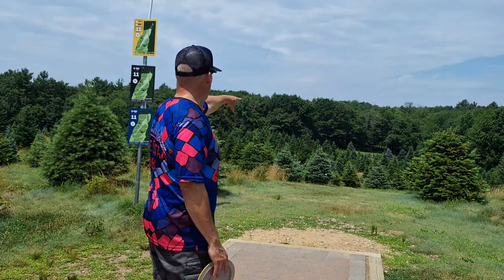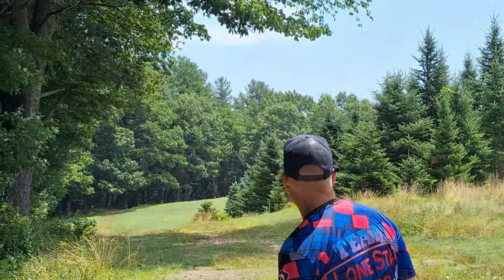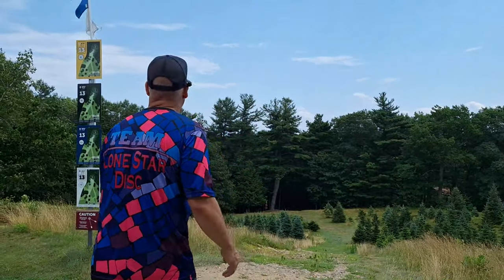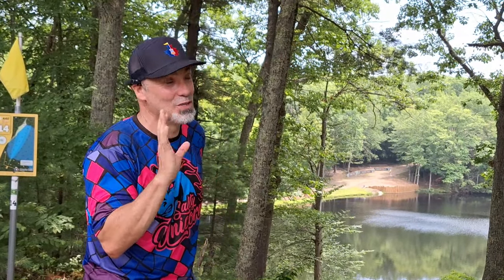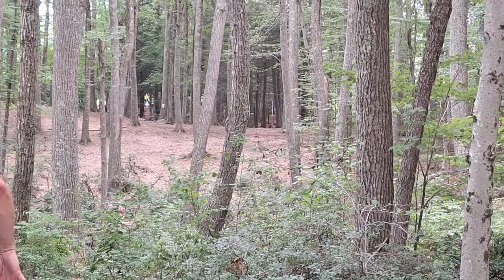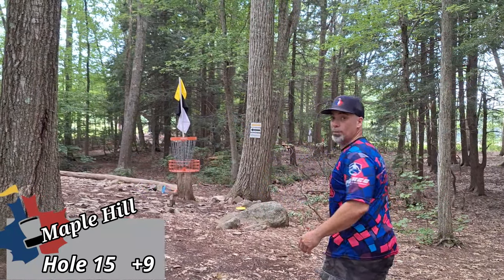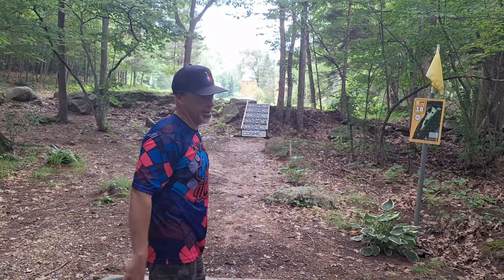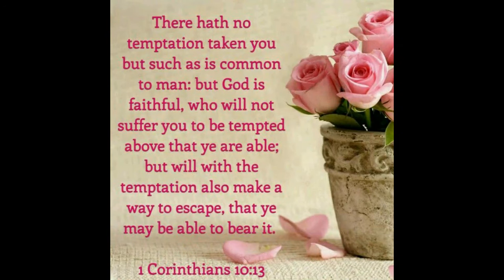My Best Throw Ever?? | Getting Settled in at Maple Hill Disc Golf Course B9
The very fun conclusion of my first ever attempt at Maple Hill Golds.  The back 9 does NOT disappoint!